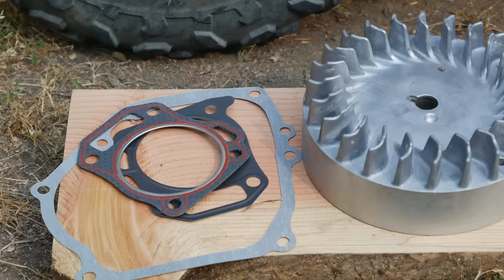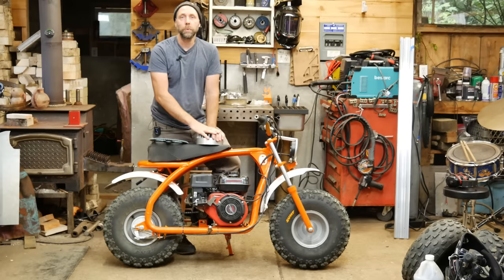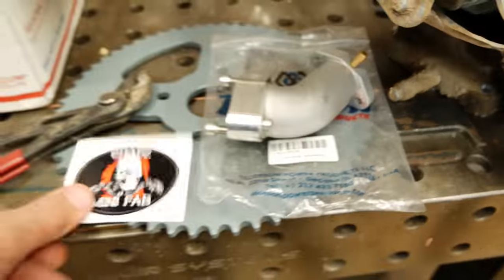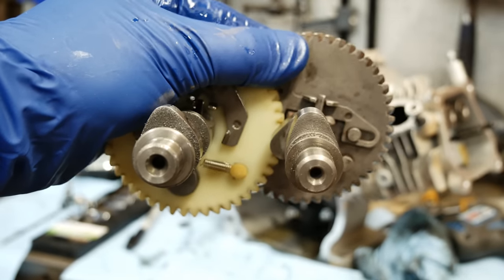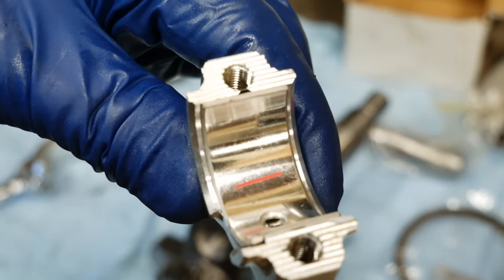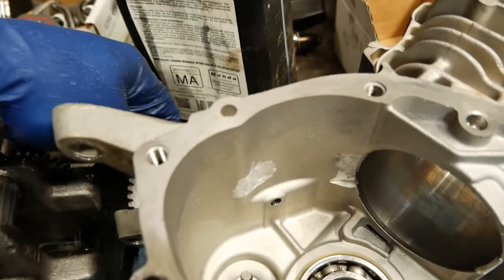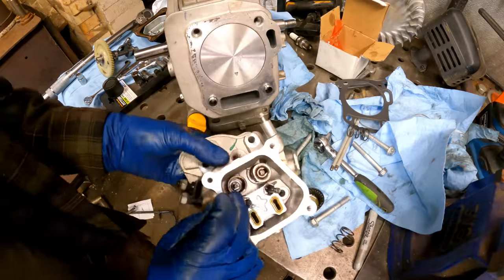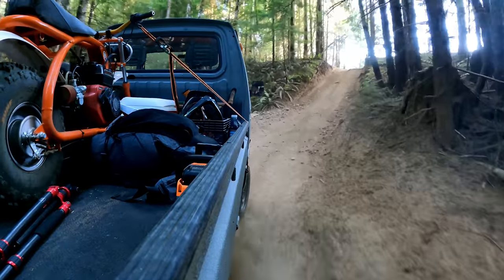Coleman BT200X mini Bike 224CC stroker Engine Mods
My Coleman BT200X is running the Max performance predator 224 from Harbor Freight, my brothers Mini bike is running the Predator 212 Ghost engine in this video. In this video I tear down my max 224cc performance engine and install a wide range of parts. VM22 carb, Tillotson intake, Flat top piston, Billet connecting rod, aluminum flywheel, big Cam, aluminum push rods, new rocker arms, thin head gasket and 26# valve springs. Lots of good parts, lots of fun times riding the bikes. Links below to the Ebay sellers Store where I bought my parts from.

Pair of 2 SunF XC ATV UTV Knobby Sport Tires
Racing Performance Mikuni Carburetor Carb Mainfold Intake Pipe Air Filter
45 Degree Elbow | 1.5" Tube OD Stainless Steel 304 Pipe Fitting
Go Kart Clutch 3/4 Bore 12T for #35 Chain
uni UP-4152AST Air Filters uni UP-4152AST Air Filters

Use the Hynade Amazon
Hynade CNC Blow back piolot arc 60 amp Plasma plug and play for CNC
Hynade 200 Amp AC/DC Tig welder with Pulse
Good affordable plasma cutter Hynade Plasma Cutter, 35Amps 110V
Hynade Flux Core Gasless Mig Wire

Led 2PCS 4.5" 27w 3000LM Round Flood Light
GO-KART Torque Converter
Crank Shaft Sleeve Adapter Pulley
Go Kart Drive Belt
Racing Performance Mikuni Carburetor Carb
45 Degree Elbow | 1 Inch Tube OD Stainless Steel 304 Pipe Fitting